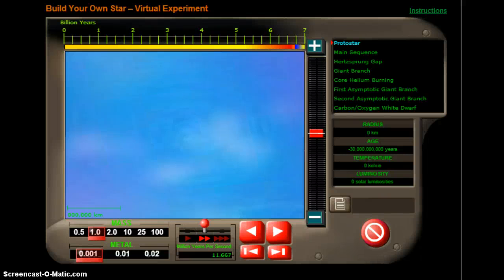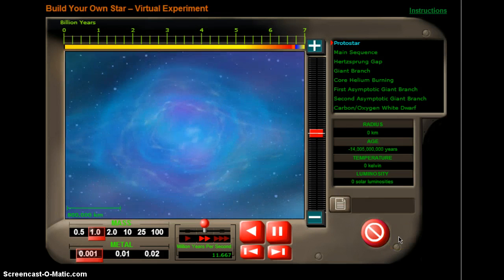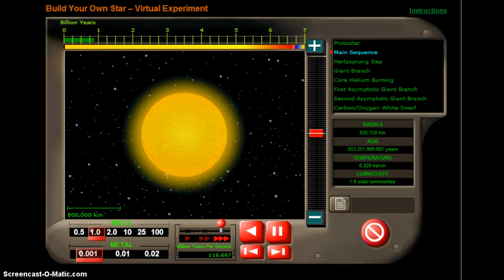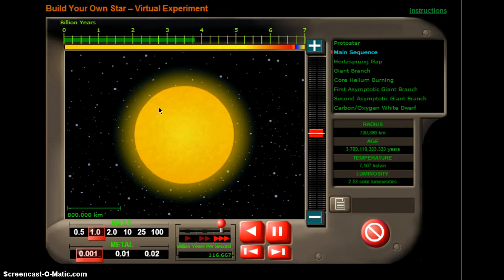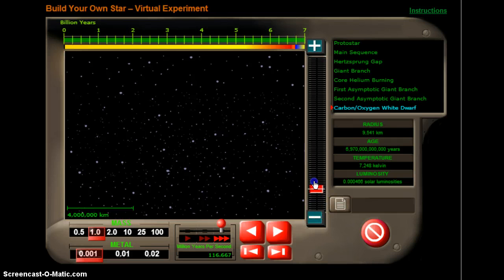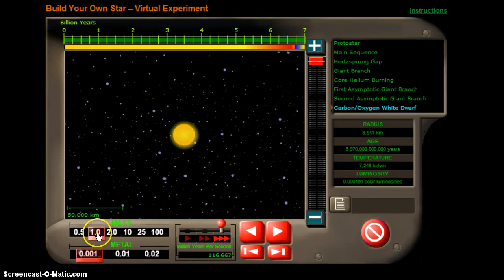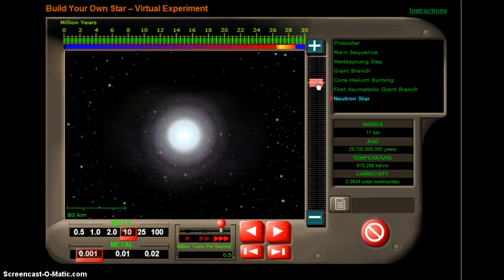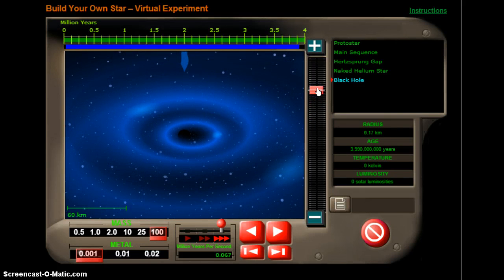W200 - screencast lesson